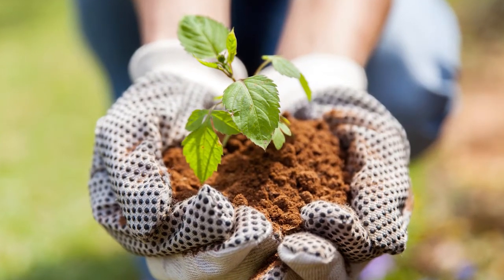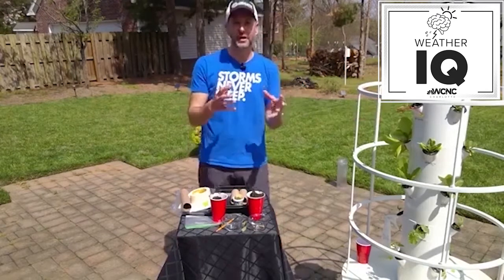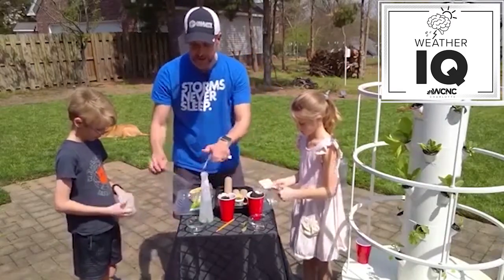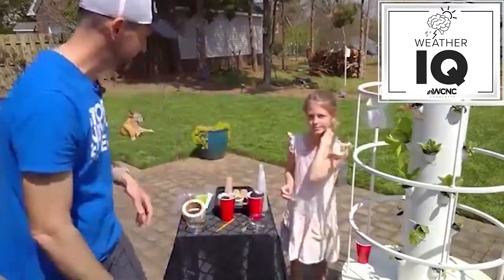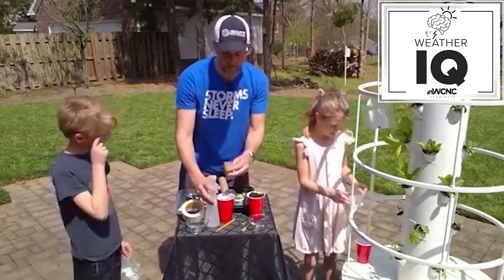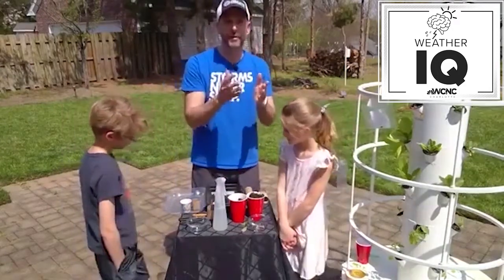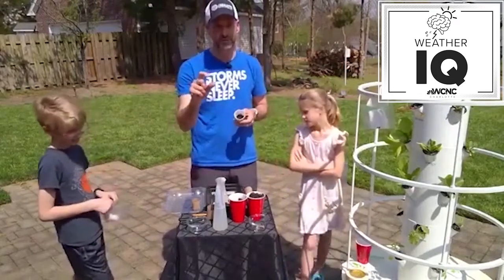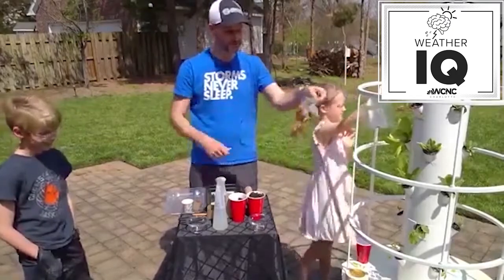Weather IQ: Gardening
If you want to put your passion for weather into practical use, what better way than a garden? From monitoring warming and cooling trends, as well as when rains will affect your plans, a garden will give you some real-life applications for atmospheric science.

WCNC Charlotte chief meteorologist Brad Panovich explains why he has a garden and what it's taught his kids about science and weather at home. Plus, we share some tips for growing your garden and making the most of your outdoor time.

During this tutorial, Brad Panovich explains how plants use sunlight and water to survive, plus how they convert carbon dioxide into oxygen that we can breathe. Brad illustrates photosynthesis and has an easy, fun experiment you and your kids can do using some items you probably already have at home to get started in the garden.